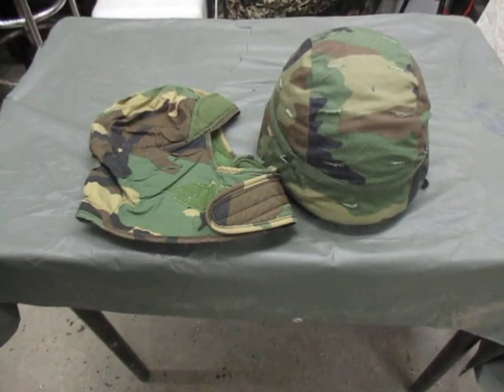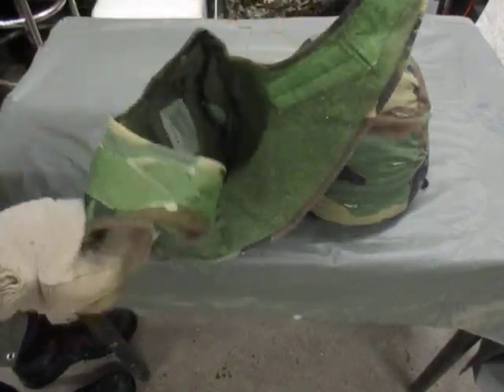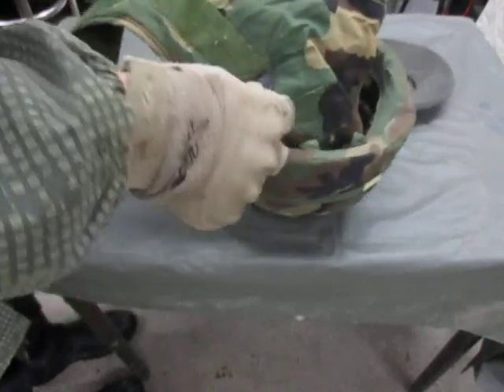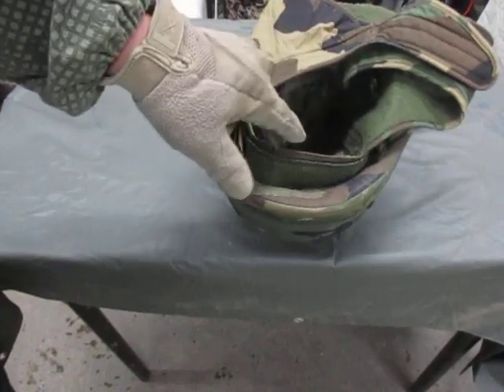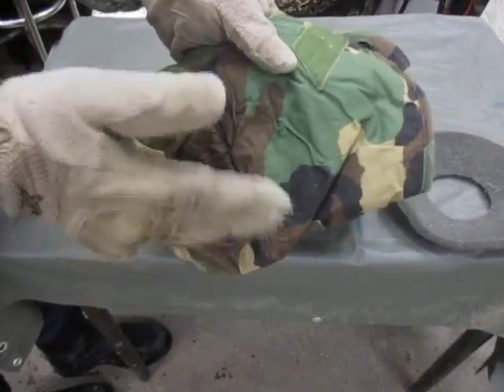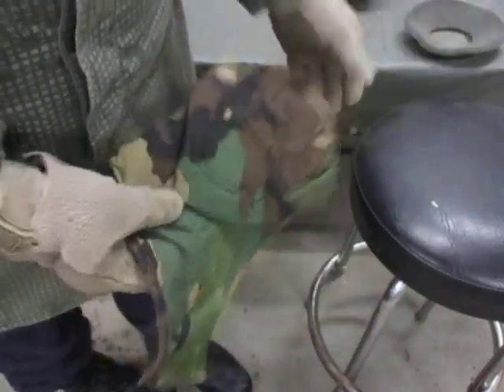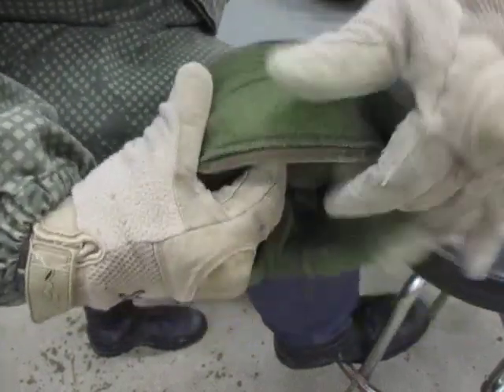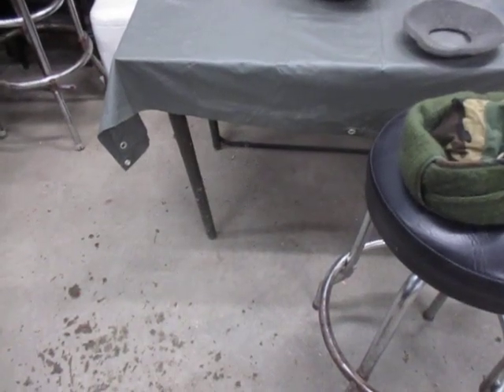Militia Field Gear- Insulated Helmet Liner aka Pile Cap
This is a piece of cold weather gear for keeping your head warm while wearing a helmet.